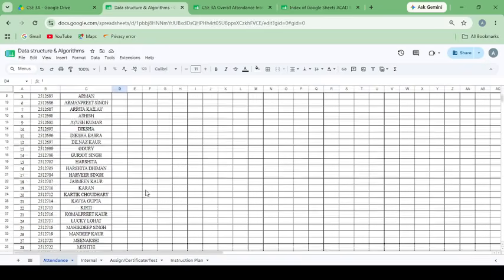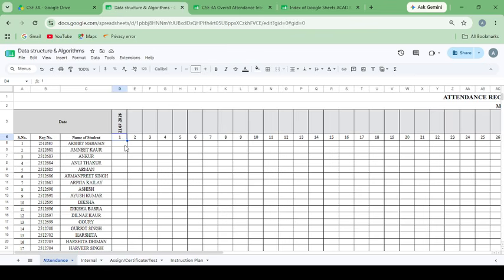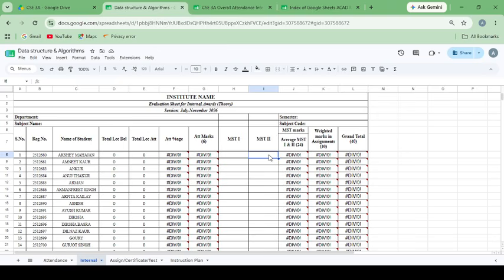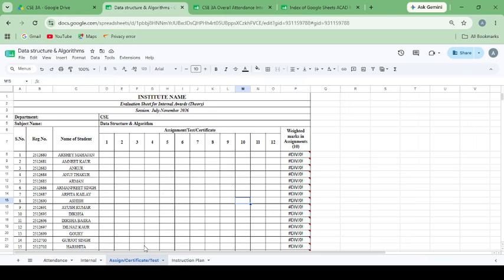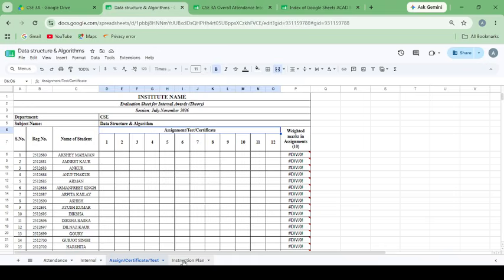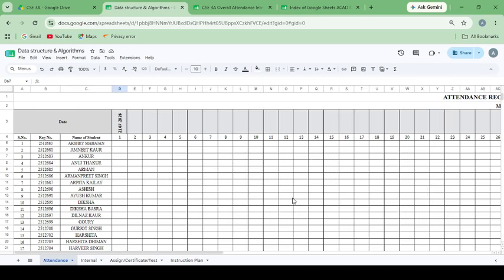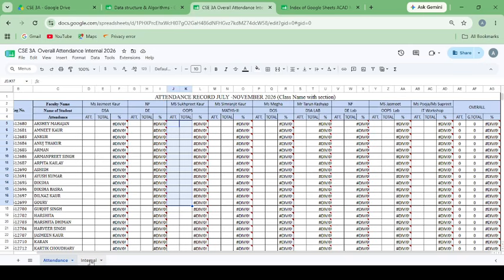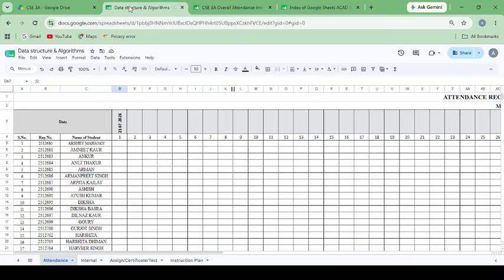Video for sensitization about the academic record keeping in google sheet